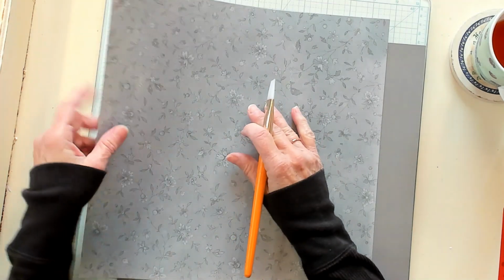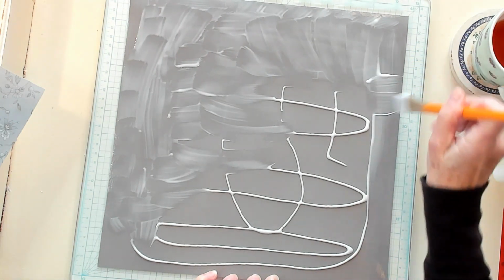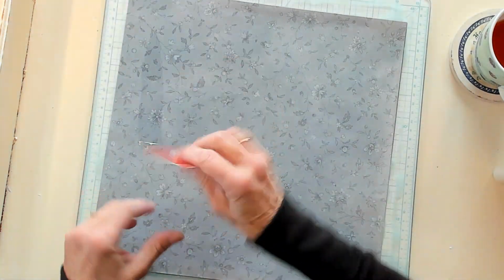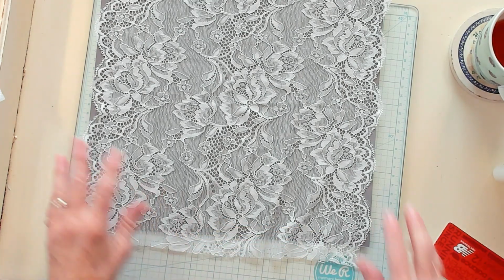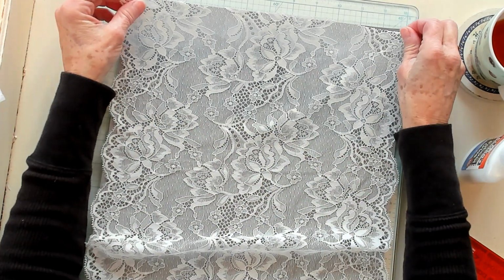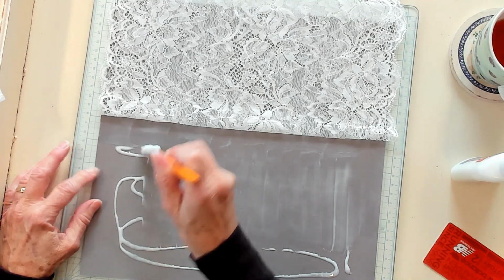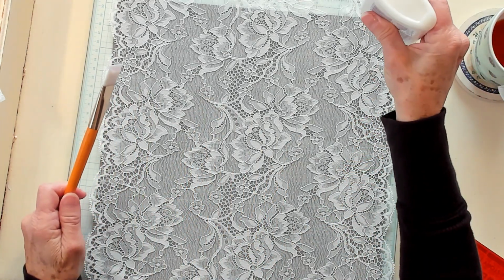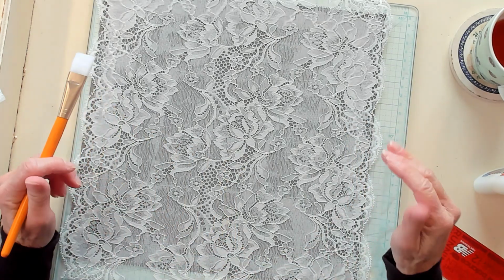Preparing - Lace Envelope - Junk Journal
This project is a messy one. Thus it will be in two parts.

This video is about making a lace envelope. How to make a lace envelope. Making a lace envelope. Junk journal lace envelope. Cathy's Garden YouTube Channel is part of the junk journaling community here on YouTube .The junk Journal community includes Cathy's Garden YouTube Channel on YouTube. cathysowinghappiness, tagmetuesday, lace, junk journaling, coffee dyed, envelopes and glue.